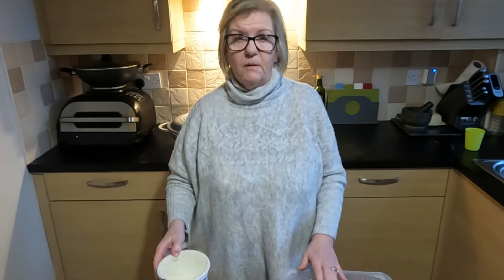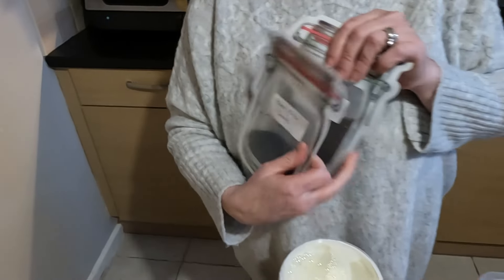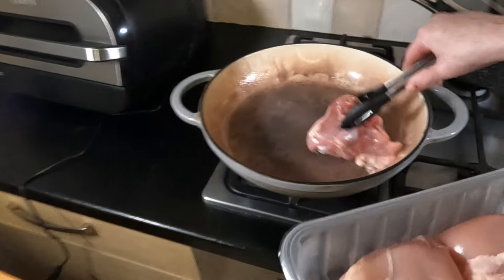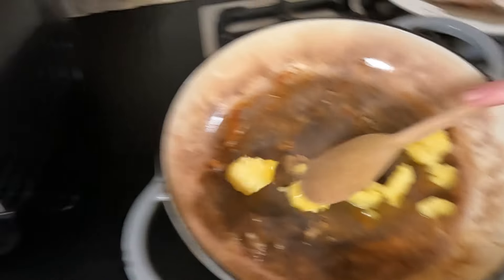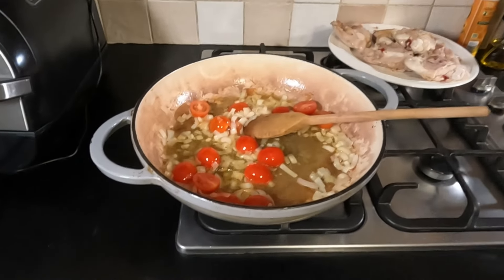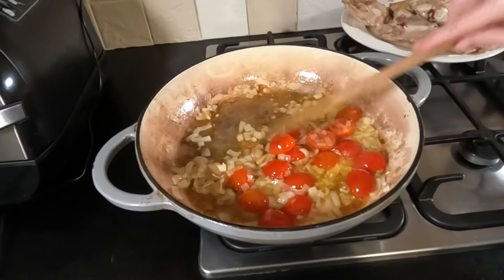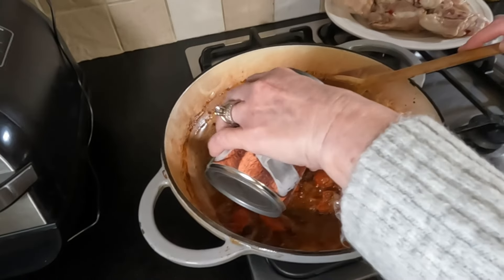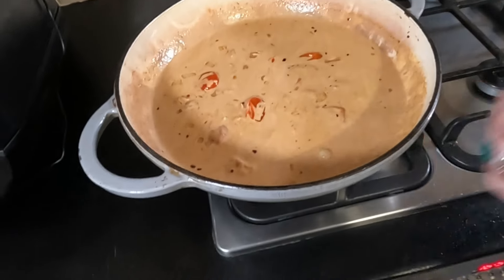BUTTER CHICKEN CURRY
A DELICIOUS CHICKEN CURRY#food

for food reviews and walks around the north east go to  @BeddyEatsFood